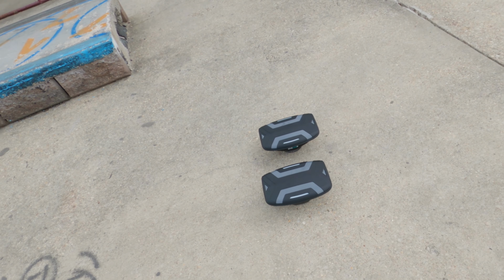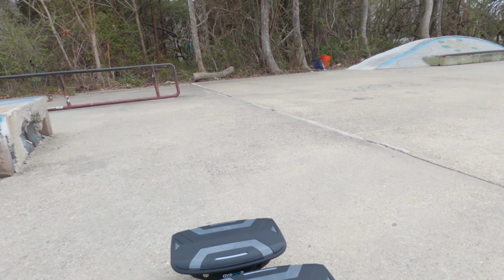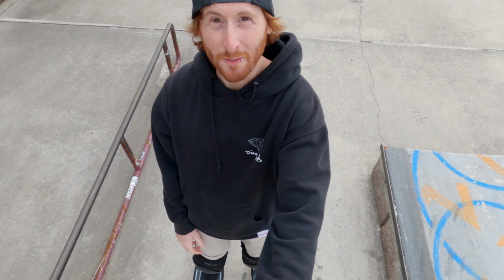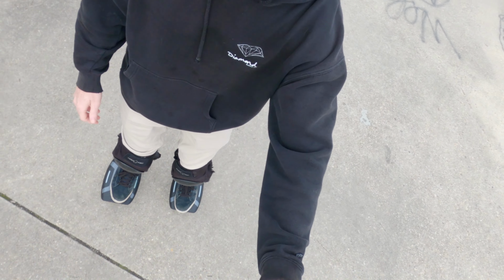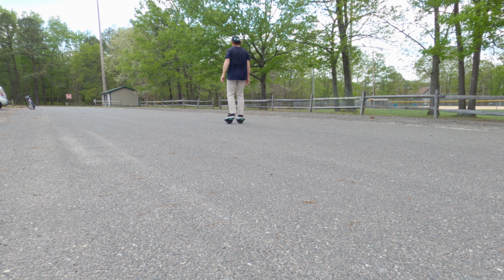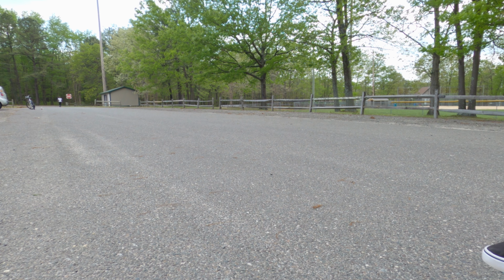Hovershoes Review and Tricks! | Gyroor Hover Shoes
Hovershoes review and tricks! Trying out the Gyroor gyroshoes S300 and giving my honest feedback about them! Link to the hover shoes on Amazon

🛹Current Skateboard Setup:🛹
Alternative Cheaper Recommended Bearings

Skate Tool
Knee Pads
Elbow Pads
Shin Guards

📸Camera Equipment:📸
GoPro Hero 8
Camera/Phone/GoPro Stand
GoPro Case
GoPro Chest Mount
GoPro Floaty Mount